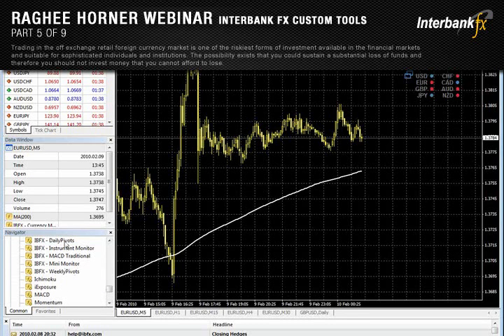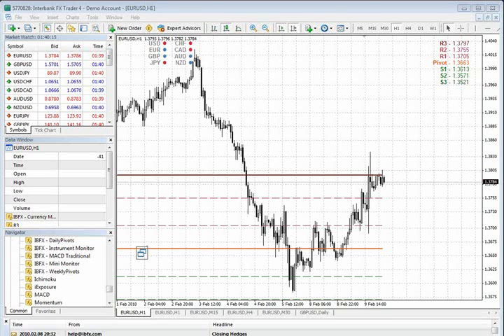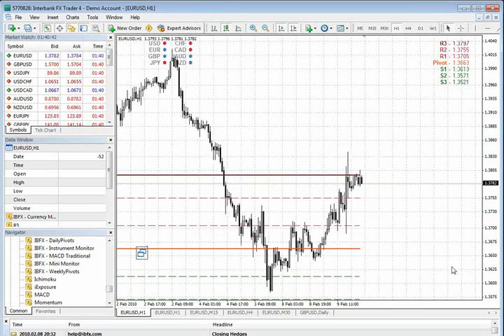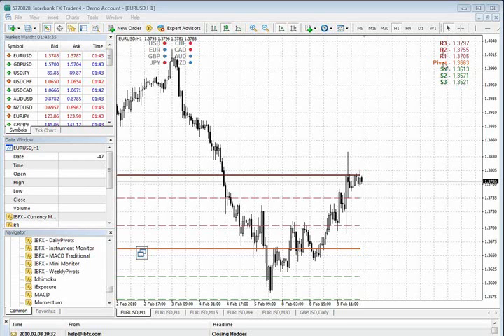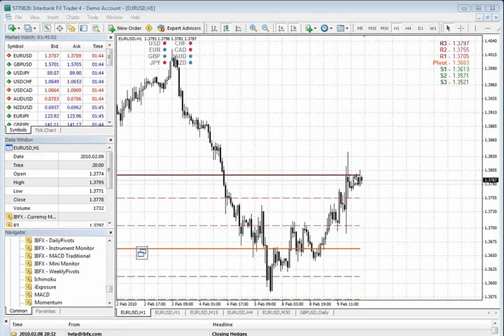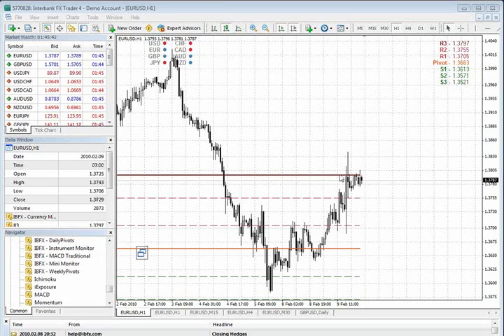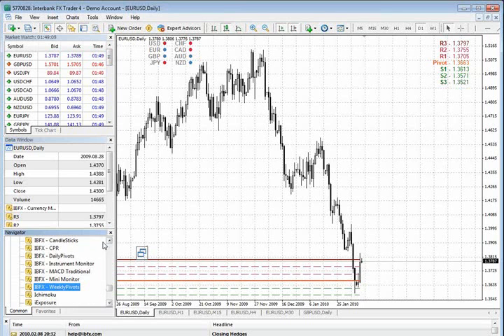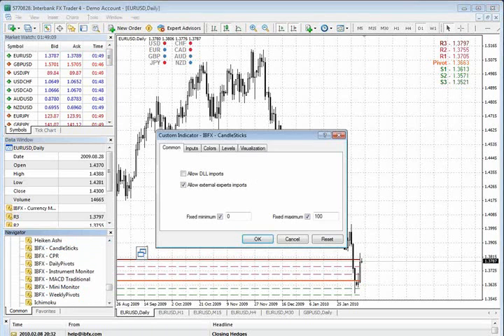Part 5 of 9 - Raghee Horner Feb 09 Webinar - Interbank FX Custom Tools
Forex professional Raghee Horner talks about the Pivot Point indicator, a popular forex trading tool made available by Interbank FX.

Pivot Points is an indicator that draws support and resistance lines based on the trading action of the previous day.